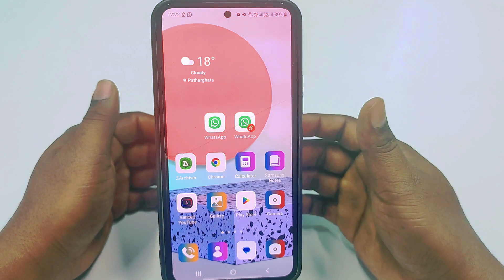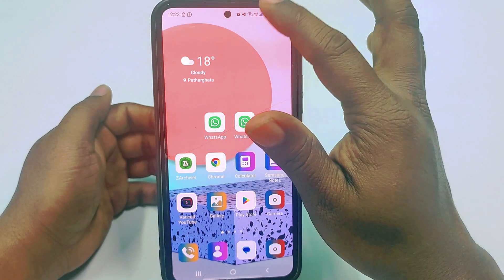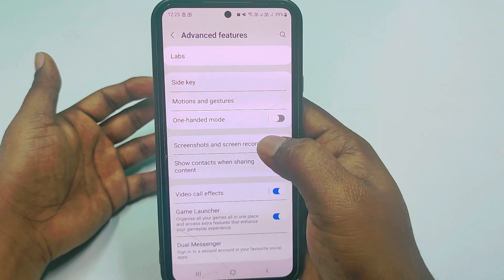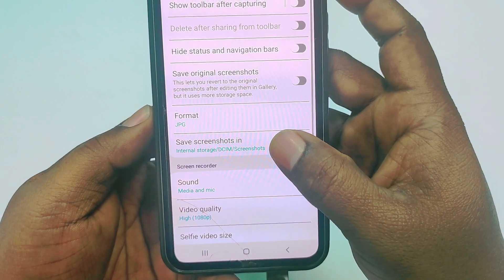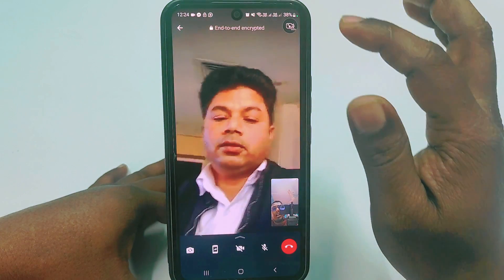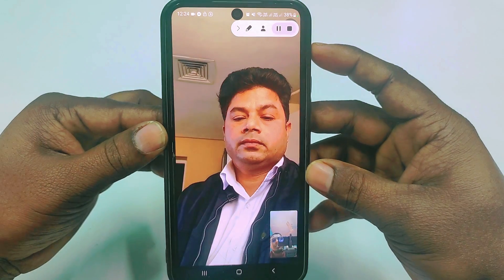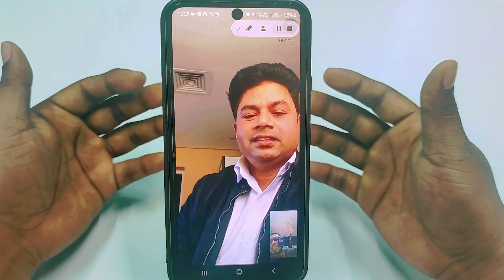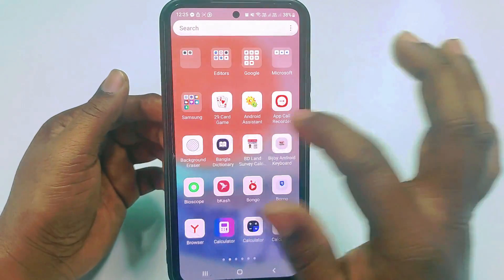How to Record WhatsApp Video Call With Audio 2025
How to Record WhatsApp Video Call With Audio. How to Record WhatsApp Call. How to Record WhatsApp Video Call. Sometimes we need to record our WhatsApp call for some reason. and we can record our WhatsApp video call with audio sounds. and we can do it from our default screen recorder app. But when you need to record WhatsApp video call that time asked that person or take Their permission for Recording WhatsApp Call. Thanks.

How to record WhatsApp video call.
How to record WhatsApp Call.
How to Record WhatsApp Video Call with Audio.
How to record WhatsApp Audio Call.
How to record WhatsApp video call with Sound.
Record WhatsApp video call.
WhatsApp Video Call Record.

This video has been created only for educational and informational purposes. The demonstration shows how to record your own WhatsApp video calls with audio using one common tool:

1. The default screen recorder app available on many smartphones

The purpose of this content is to help viewers understand how screen recording applications work on mobile devices.

⚠️ Important Notes:

This tutorial does not encourage or promote hacking, spying, monitoring others, or bypassing WhatsApp’s end-to-end encryption.

WhatsApp calls are private and protected by encryption. Recording calls without the knowledge and consent of the other person(s) may be considered a violation of privacy laws in many countries.

Always make sure you have explicit permission from the participants before recording any WhatsApp call.

The methods shown in this video rely only on official and widely available screen recording apps/features. No modified WhatsApp versions, third-party hacks, or security circumvention tools have been used.

This video is intended purely as a technical demonstration for people who wish to record their own calls for personal, lawful, and legitimate use (such as saving important conversations, tutorials, or study discussions).

👉 The creator of this video will not be responsible for any misuse of the information provided.